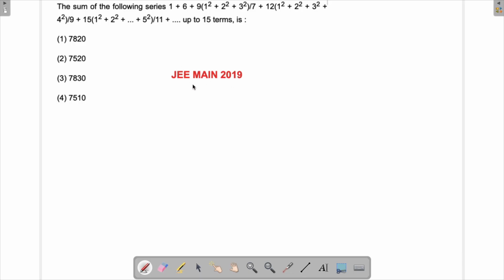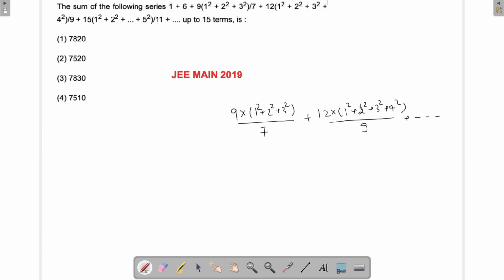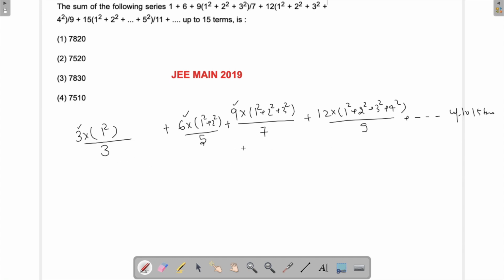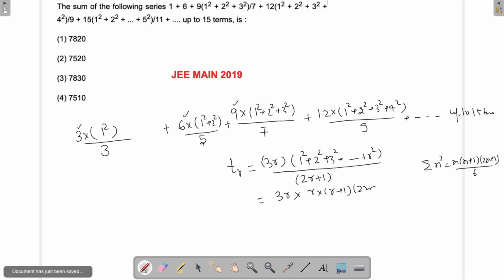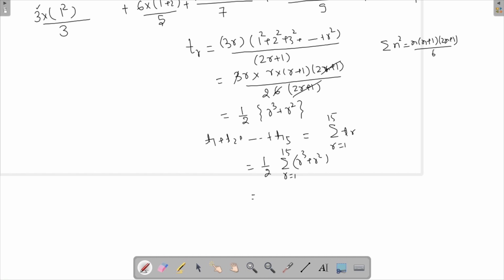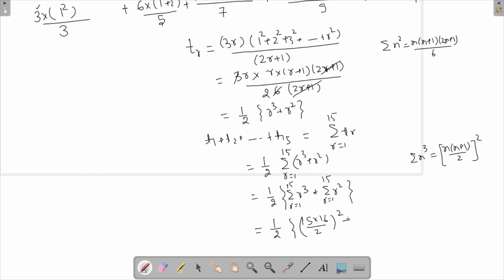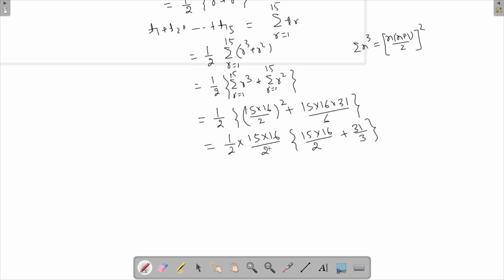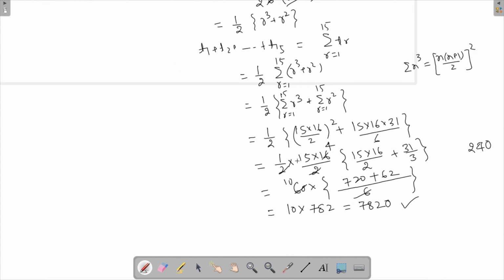The sum of the following series 1 + 6 + 9(1^2 + 2^2 + 3^2)/7 + 12(1^2 + 2^2 + 3^2 + 4^2)/9 | JEE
The sum of the following series 1 + 6 + 9(1^2 + 2^2 + 3^2)/7 + 12(1^2 + 2^2 + 3^2 + 4^2)/9 + 15(1^2 + 2^2 + ... + 5^2)/11 +.. upto 15 terms is (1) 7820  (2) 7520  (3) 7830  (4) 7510.

Master this intricate JEE MAIN 2019 series problem where we analyze a pattern involving square numbers and fractions. In this comprehensive video, we'll:

Break down the complex pattern term by term
Use the formula for sum of squares efficiently
Identify the arithmetic patterns in numerator and denominator
Apply strategic calculation methods to handle 15 terms
Arrive at the final answer through systematic computation

Learn powerful techniques for tackling complex series problems in competitive exams. This problem combines multiple concepts including:
🔸 Sum of squares formula
🔸 Pattern recognition
🔸 Arithmetic progressions
🔸 Strategic term grouping
Perfect for JEE aspirants looking to master advanced series problems and pattern-based questions.

💡 Additional Tips:
Learn to spot hidden patterns
Master sum of squares formulae
Practice efficient calculation methods
Understand term-by-term analysis